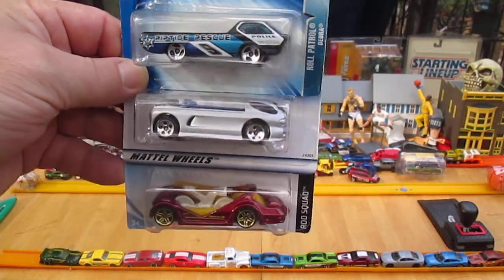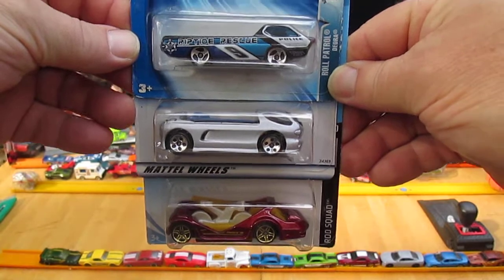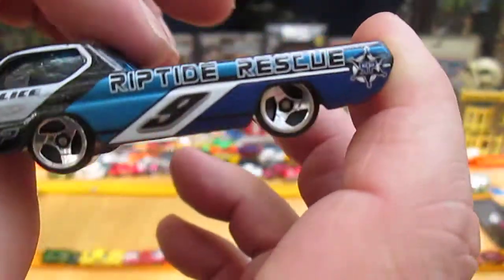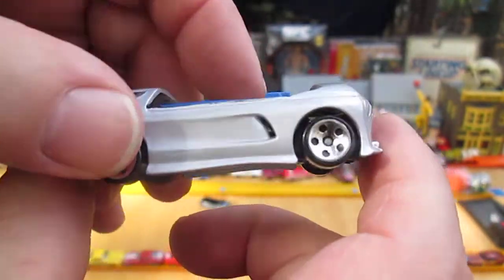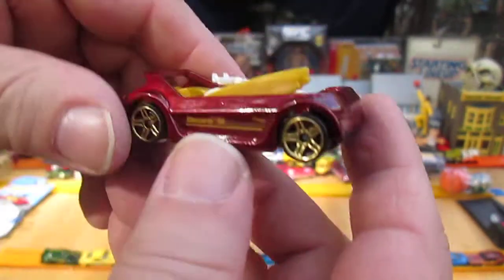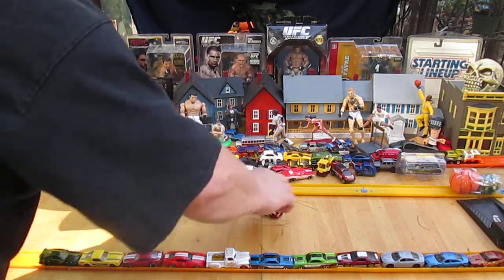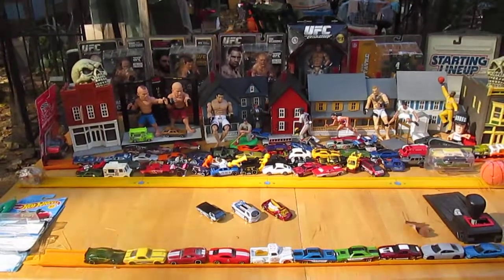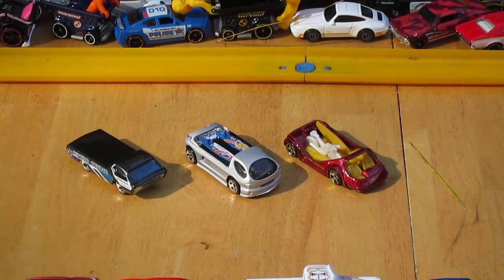Hot Wheels Deora I II and lll Comparison Toy Car x3 Unboxing and Review Surfboards Bike Metal/Metal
Today i am adding 3 cool HW to the Timmys10again toy collection.